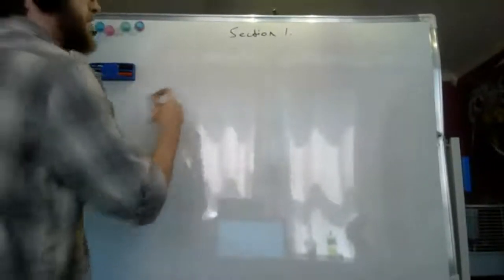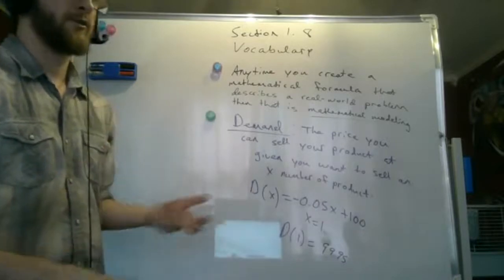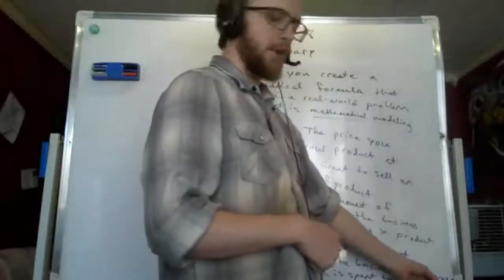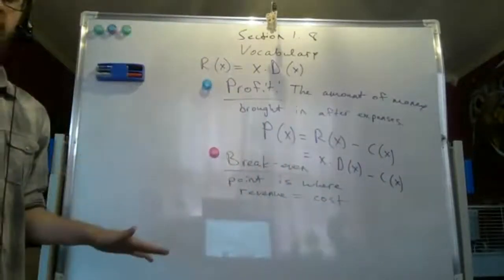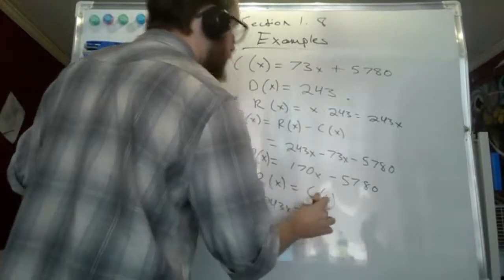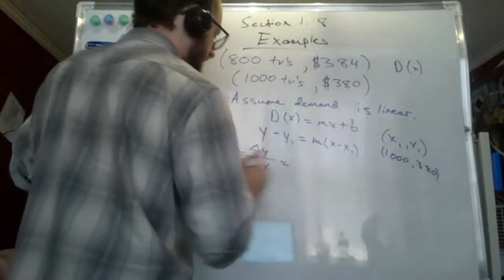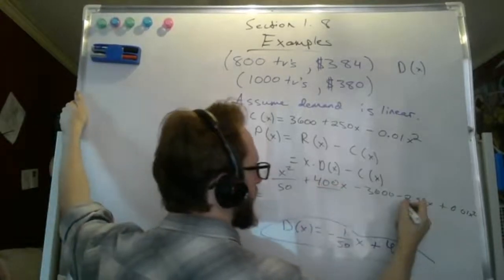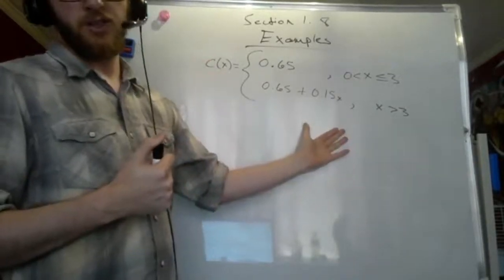Lesson 2: section 1.8